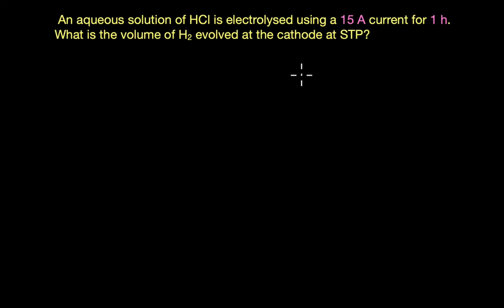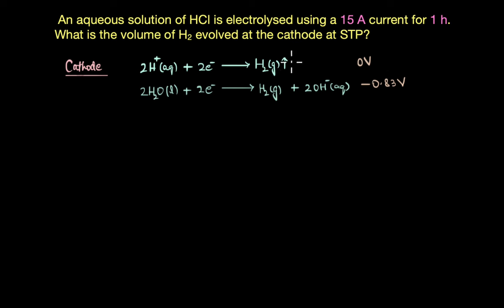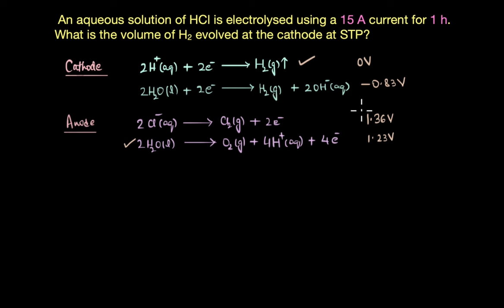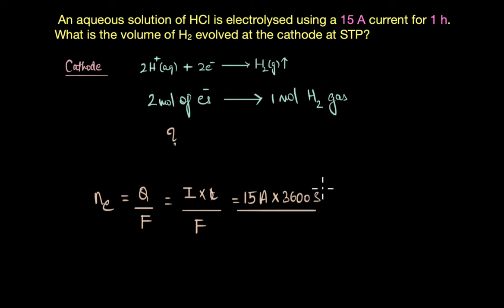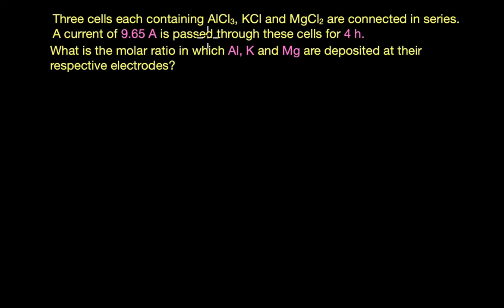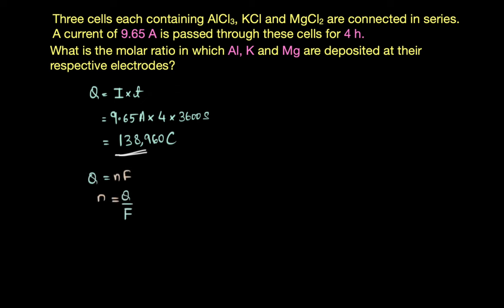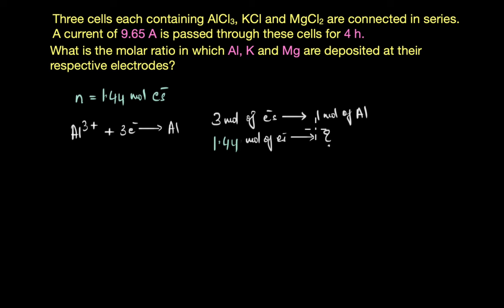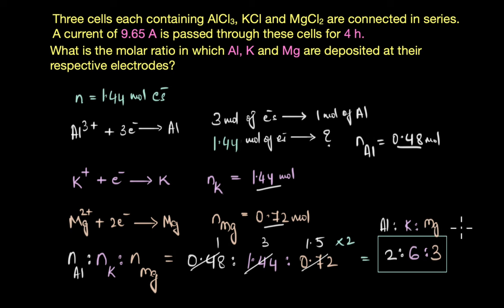Worked example: Faraday's Laws of electrolysis | Electrochemistry | Chemistry | Khan Academy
Let's solve a couple of questions on Faraday's laws of electrolysis.

Created by
Revathi Ramachandran